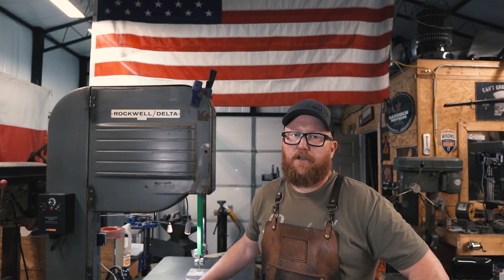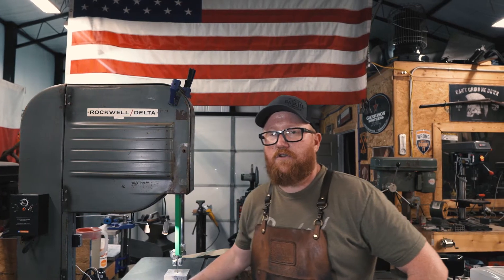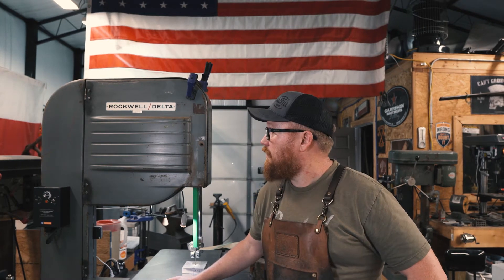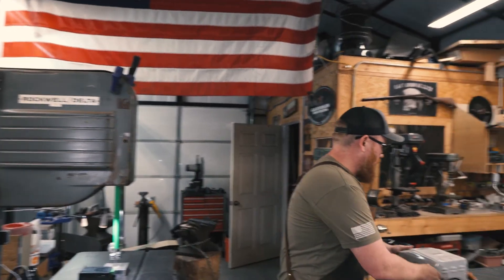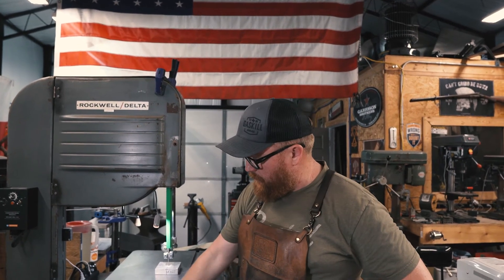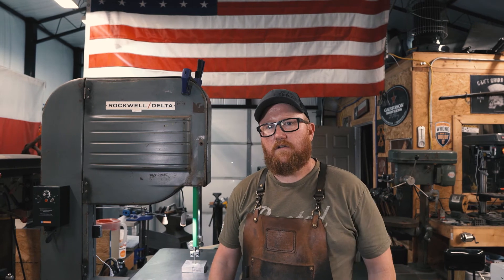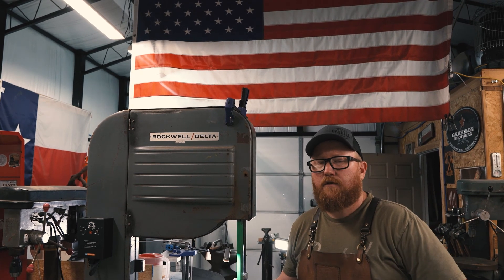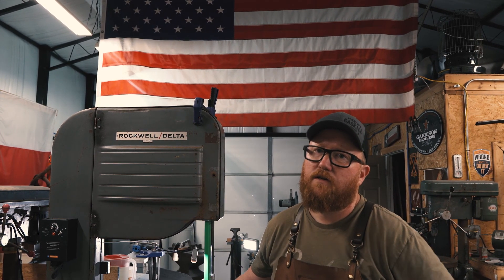My New Old Bandsaw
I got a "new to me" bandsaw.  It's a Rockwell/Delta Model 28-350 wood cutting bandsaw.  I had to convert it to a metal cutting bandsaw and it works great now.  I'm still a bit rough in front of the camera.  Hang with me and I will hopefully become more comfortable.

Gear Reduction Drive
Gear Drive Shaft